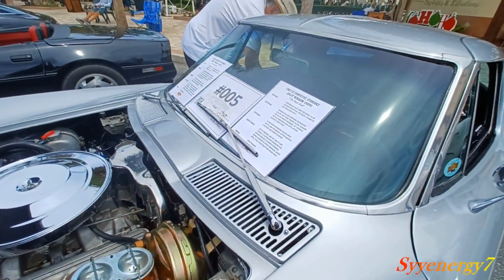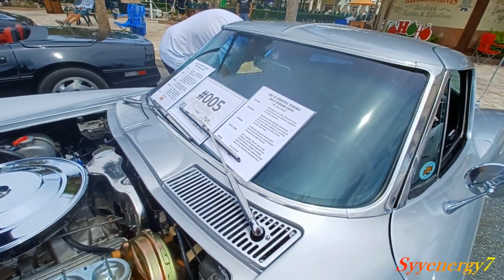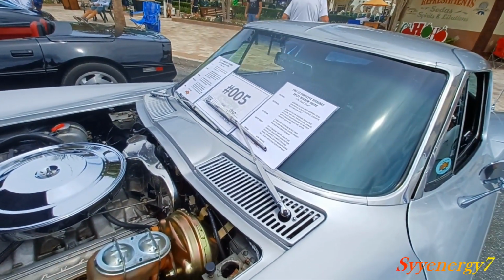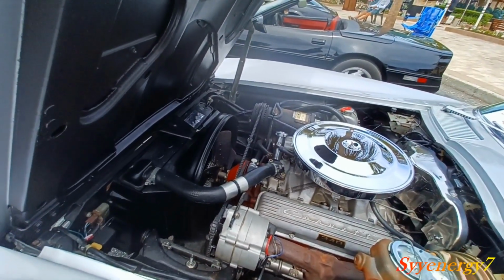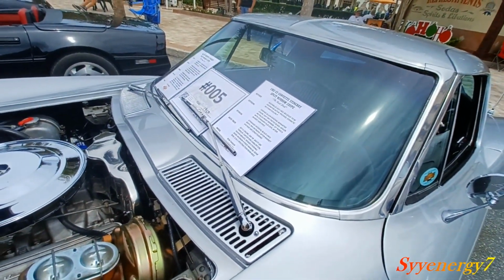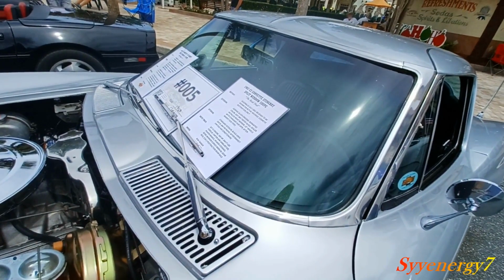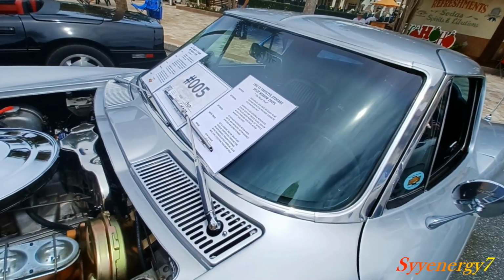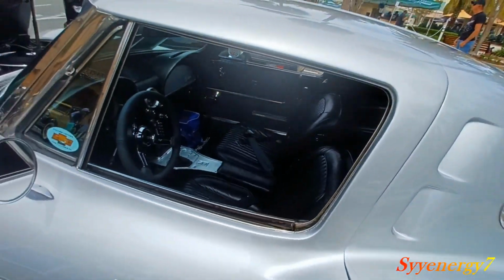1963 Corvette split window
1963 Corvette split-window, July 2023, The Villages, Florida car show, muscle cars, vintage cars, classic cars, cool rides